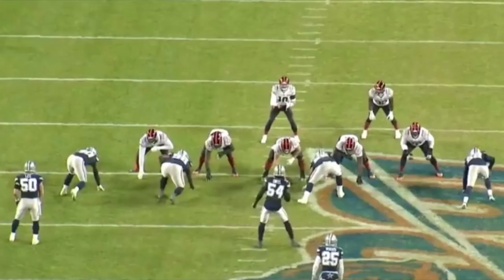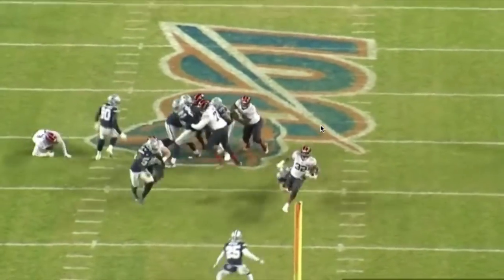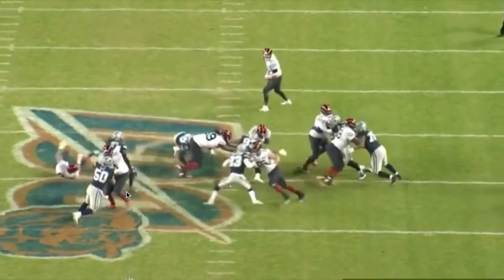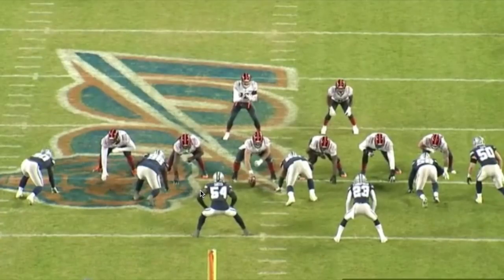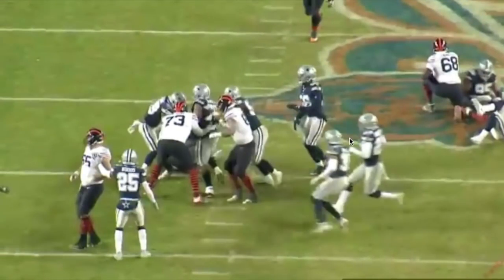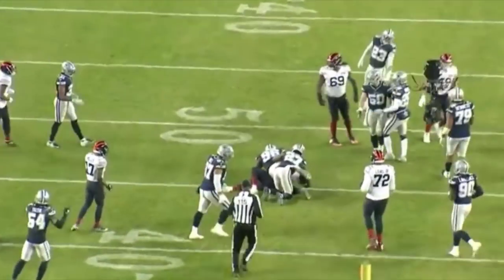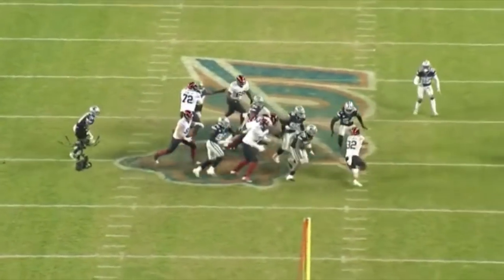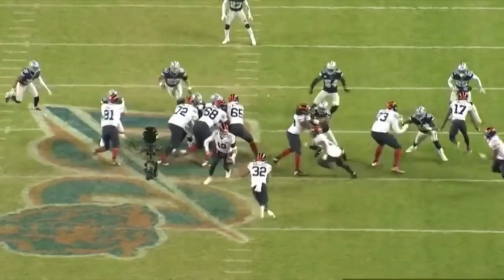Jaylon Smith & Trysten Hill vs The Run Pt. 2 || Dallas Cowboys Film Session